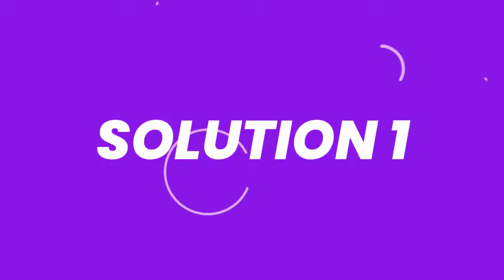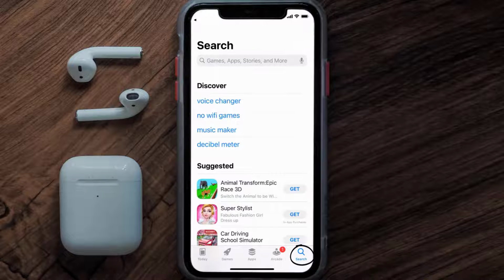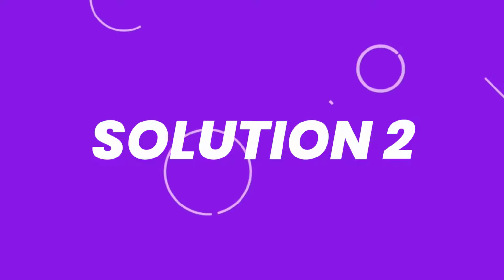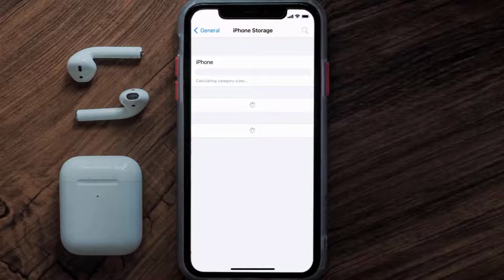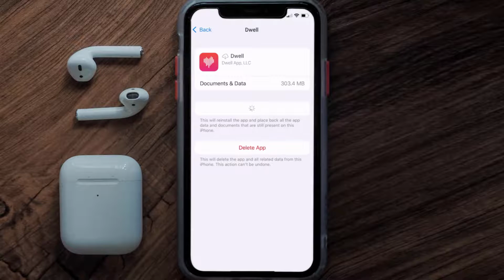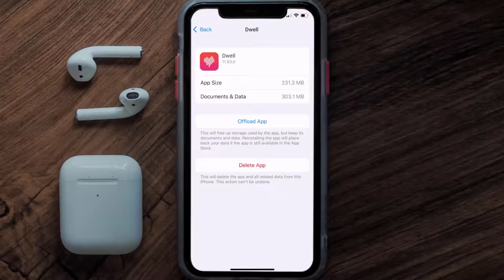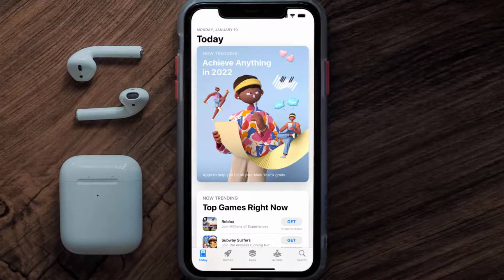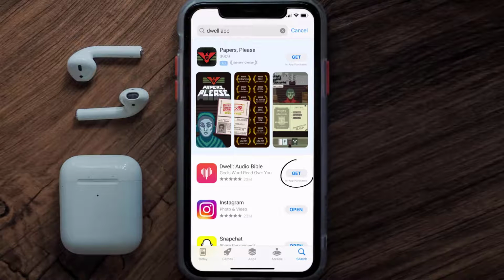Dwell App Not Working: How to Fix Dwell Audio Bible App Not Working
In this video, I'll show you How to Fix Dwell App Not Working. This is the easiest and fastest way to Fix Dwell App Not Working. Make sure you watch until the end of this video to find out How to Fix Dwell App Not Working on ios. These methods work on iOS 11 as well as iOS 12, iOS 13, iOS 14, iOS 15 and iOS 16. Hope you enjoy!

Video Parts:
00:00 Intro: How to Fix Dwell App Not Working
00:07 1.Solution: Update Dwell App
00:27 2.Solution: Clear Dwell App cache files
00:57 3.Solution: Delete and Reinstall Dwell App
01:19 Outro: Ending

Topics Covered:
Dwell App Not Working
How to Fix Dwell Audio Bible App Not Working
dwell bible app gift
is the dwell app free
dwell app login
dwell app help
is dwell audio bible free
how much is dwell bible app
dwell audio bible app
How to fix
Dwell Audio Bible App Not Working
why is my Dwell Audio Bible app not working
is there a problem with Dwell Audio Bible
Dwell Audio Bible
App
Ios